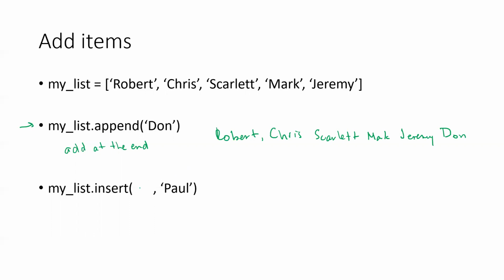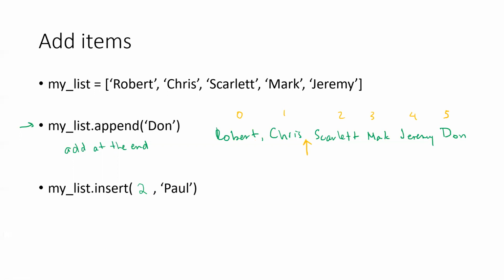8 Add elements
computer science, programming, python, basics, lists